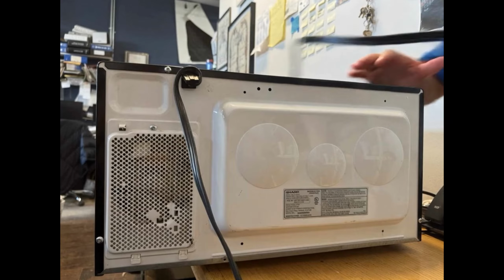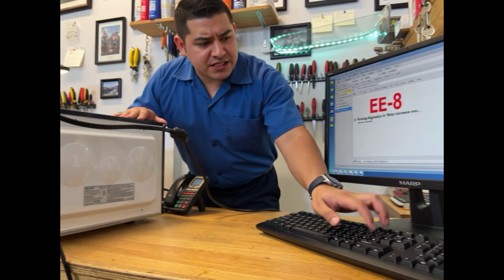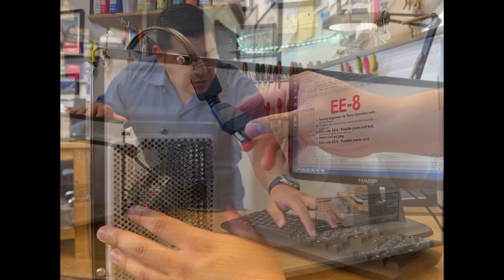How To Fix Sharp Microwave EE-8 Error Code?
In this video. Im going to help you How To Fix Sharp Microwave EE-8 Error Code.